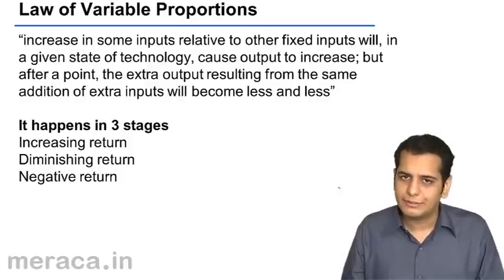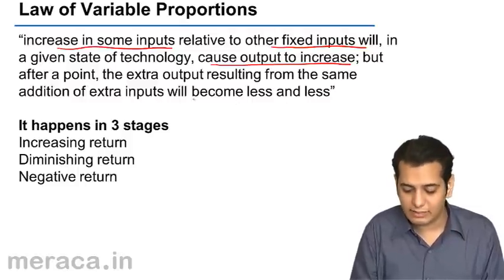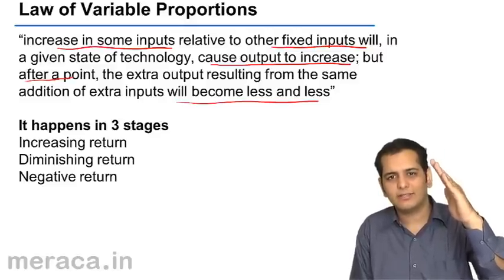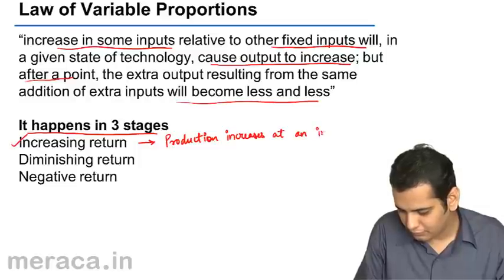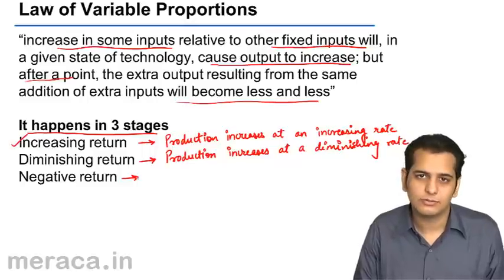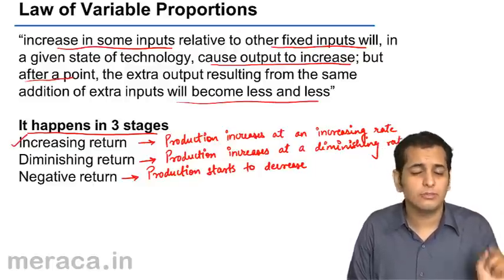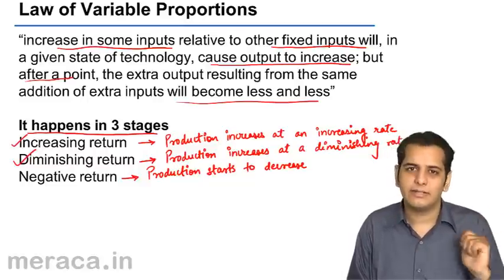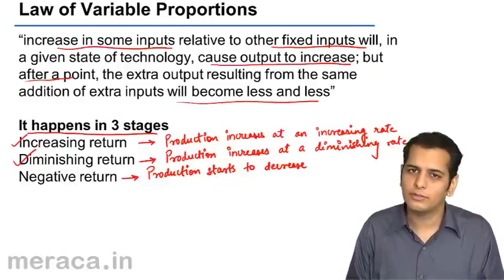Law of Variable Proportion | Production | CA CPT | CS & CMA Foundation | Class 11 | Class 12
Learn Theory of Production, what is Production? Production Function? Law of Variable Proportion, Returns to Scale, Producers Equilibrium, Economics & Diseconomies of Scale.